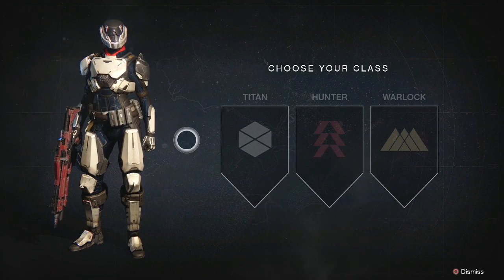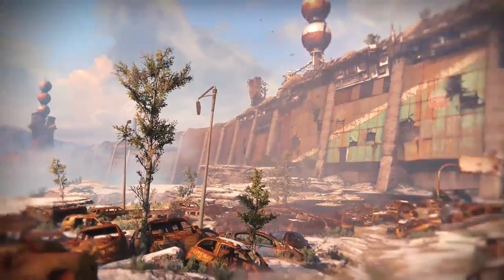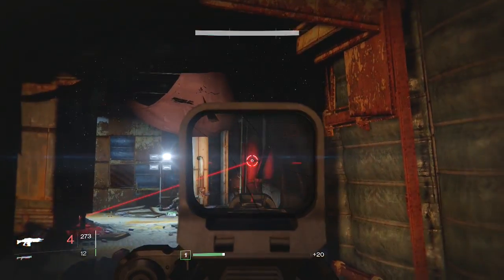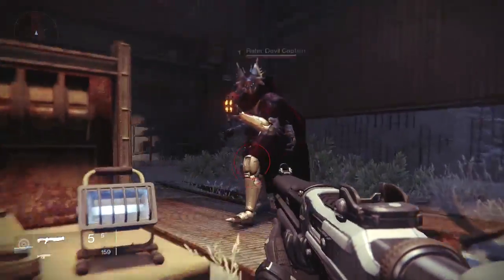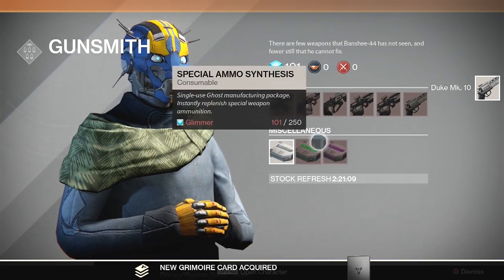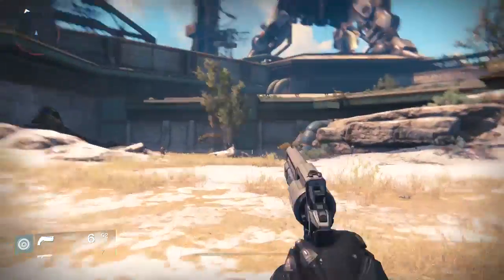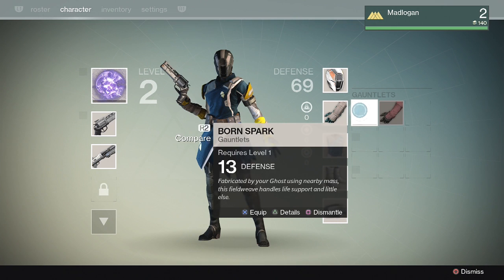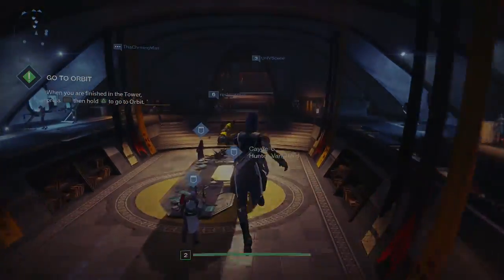Test Chamber - Destiny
Game Informer's Jeff Cork and Andrew Reiner start from the beginning of Destiny and explore the latest universe that Bungie has created.